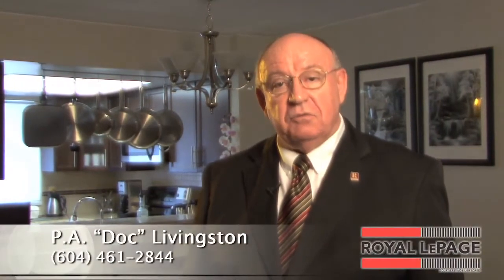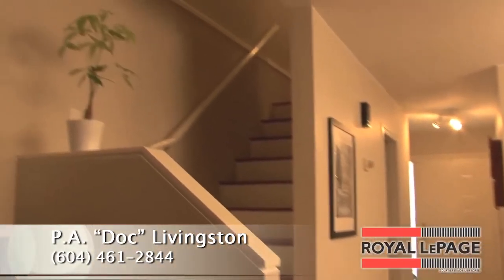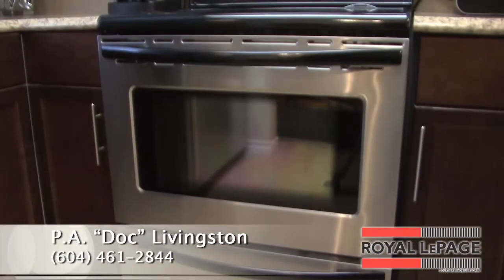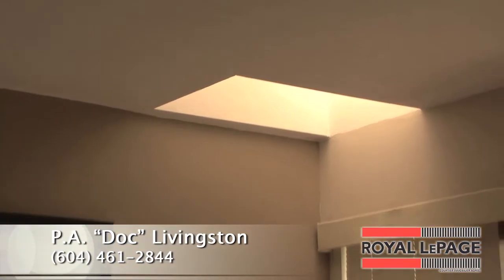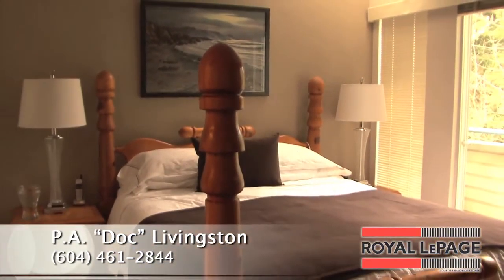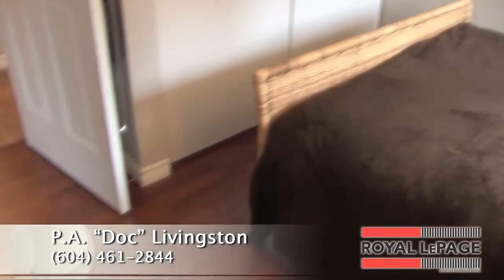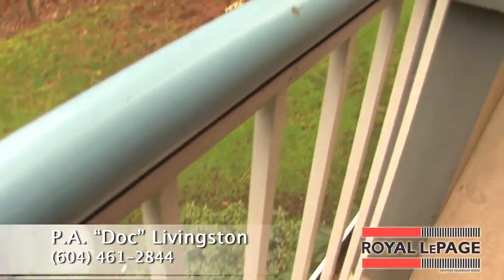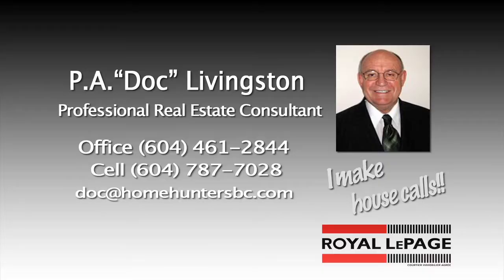2978 Walton Street, Coquitlam - P.A "Doc" Livingston ROYAL LEPAGE